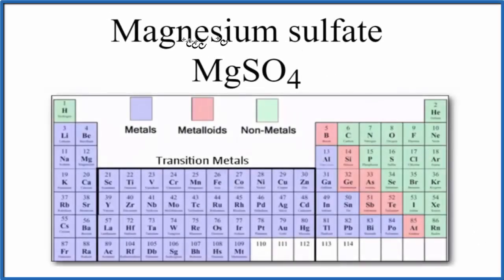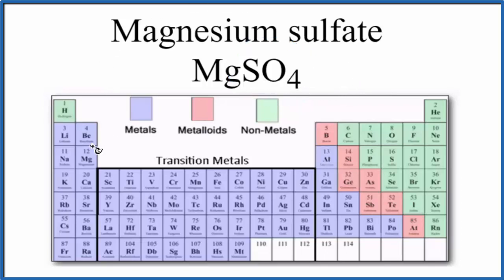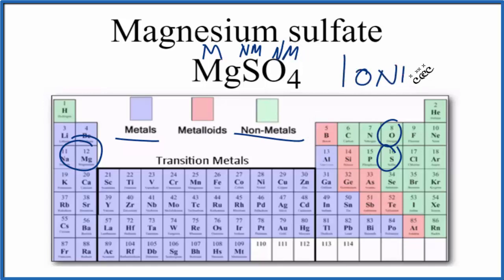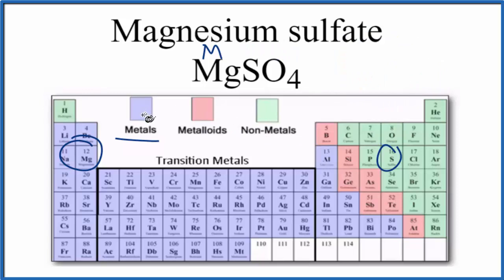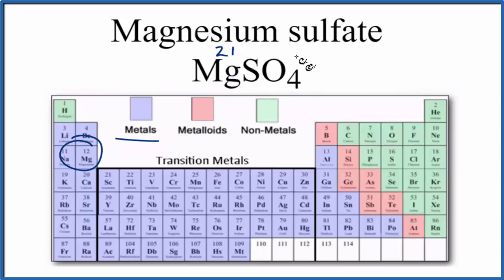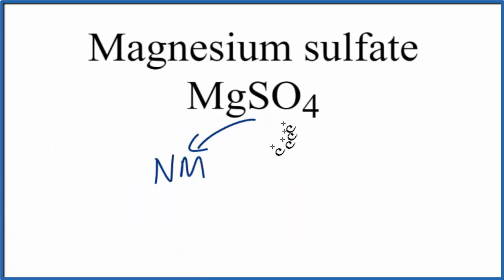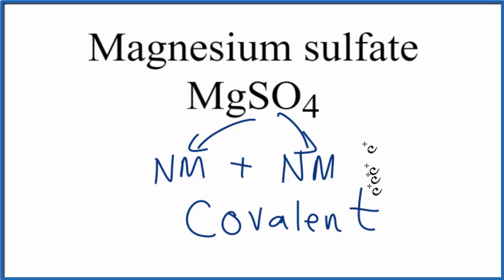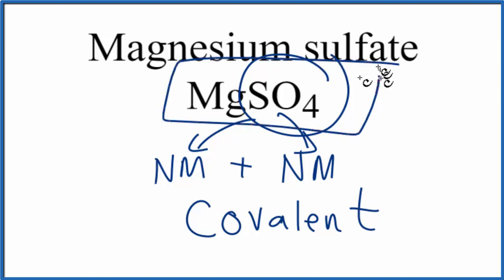Is MgSO4 (Magnesium sulfate) Ionic or Covalent?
To tell if MgSO4 (Magnesium sulfate) is ionic or covalent (also called molecular) we look at the Periodic Table that and see that Mg is a metal and SO4 is a group of non-metals. Here the group of nonmetals make up a polyatomic ion. When we have a metal and a group of non-metals the compound is usually considered ionic.

Because we have a metal and non-metals in MgSO4 there will be a difference in electronegativity between the metal and group of nonmetals. This difference results in an electron(s) being transferred from the metal (lower electronegativity) to the non-metal (higher electronegativity). The results in the metal becoming a positive ion and the group of non-metals a negative polyatomic ion. The two opposite charges are attracted and form the ionic bond between ions in Magnesium sulfate.
Helpful Resources

Because we have a combination of a metal and non-metal MgSO4 (Magnesium sulfate) is considered an ionic compound.

In general, ionic compounds:

- form crystals.